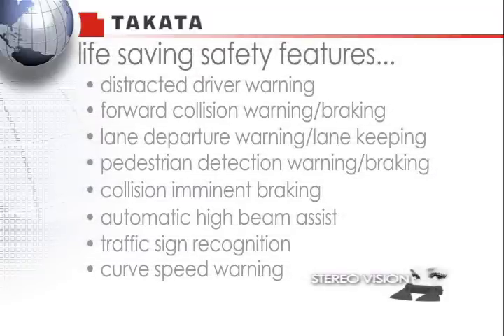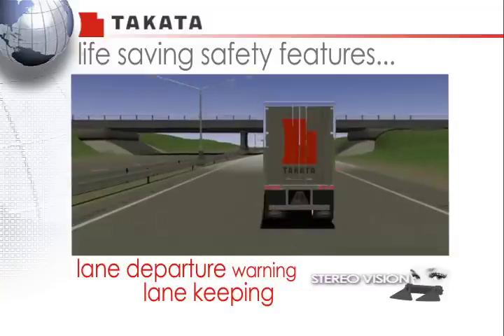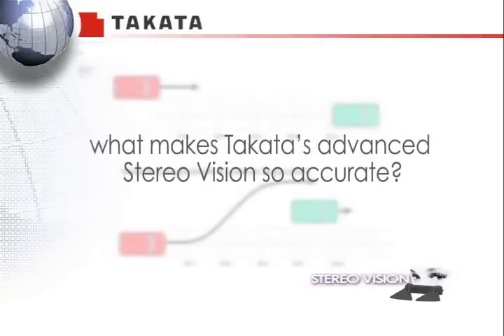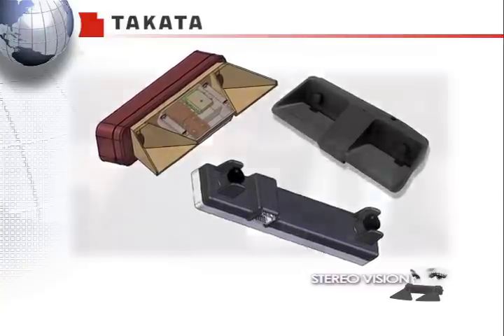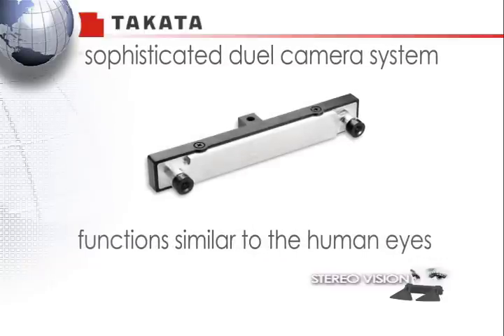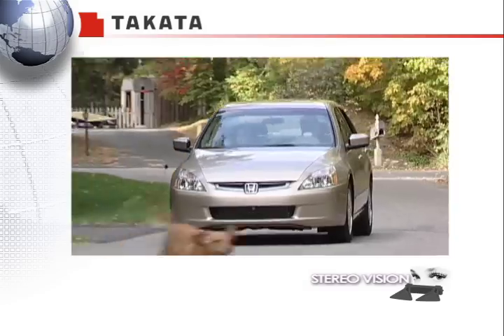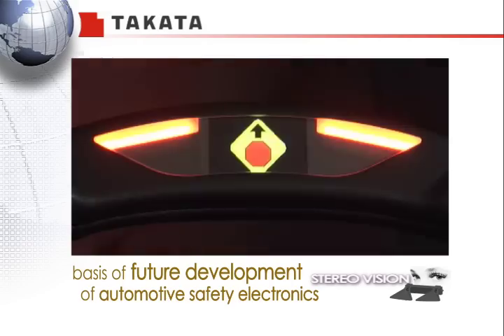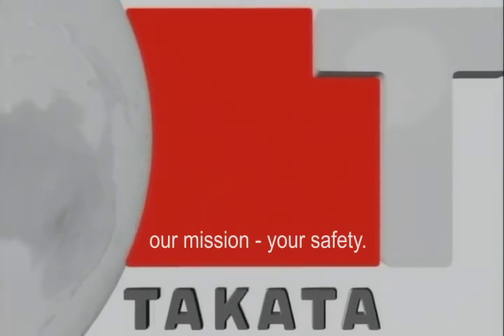Stereo Vision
Takata Stereo Vision